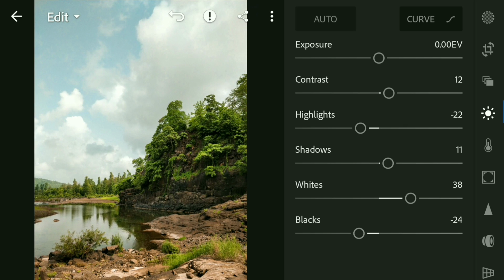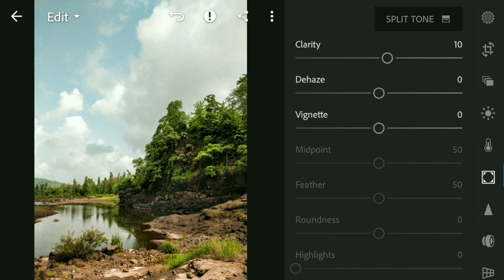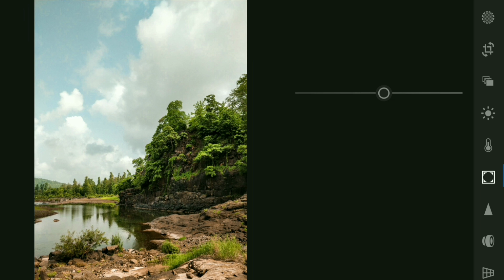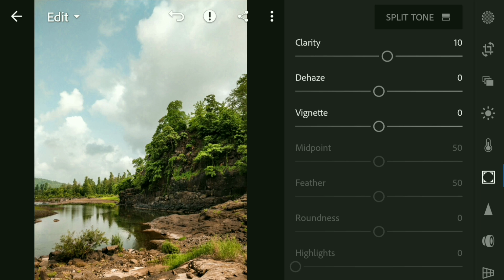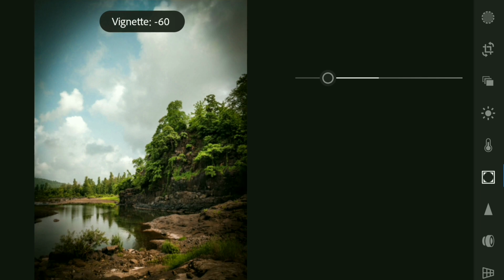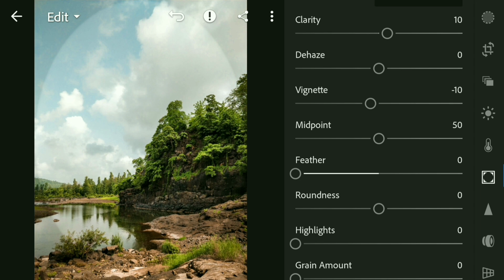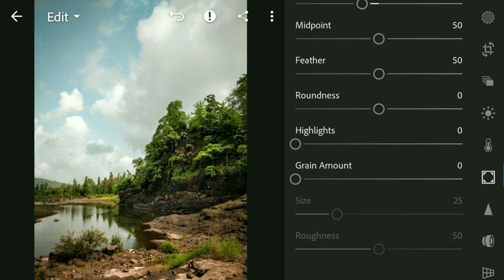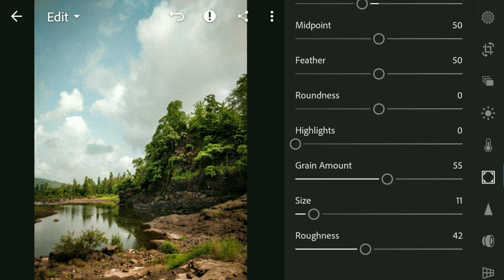Understanding Lightroom | Part 2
Here is the part 2 of the series Understanding Lightroom guys!!

In this video I have explained how to and when to adjust clarity, dehaze and vignetting with information about adding grain in your photograph.

Do let me know if you have any suggestion for me or if you want a video on anything in the comments bellow.

Youtube : you are already here! hahaha